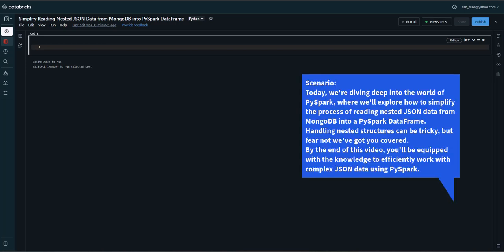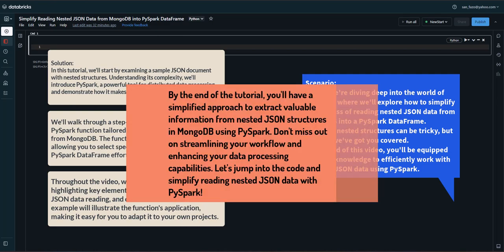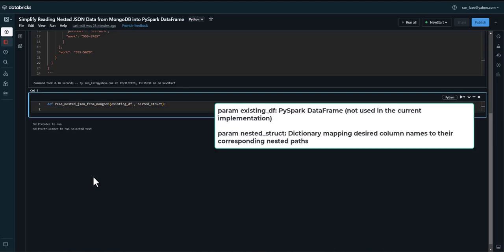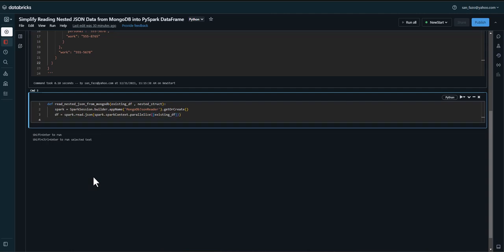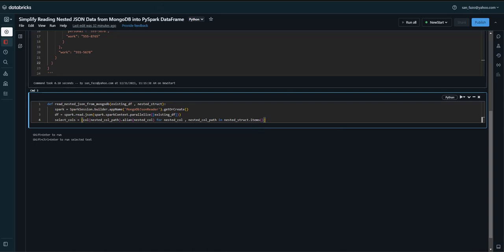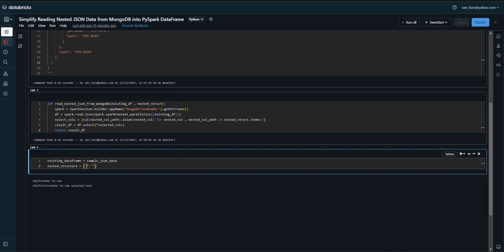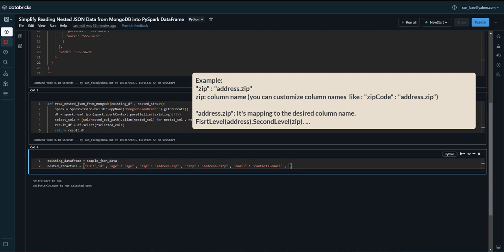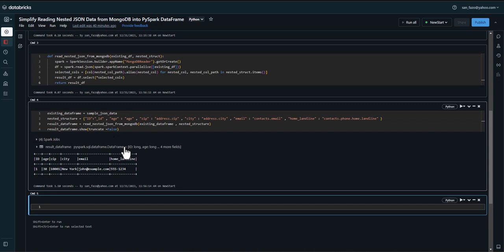Simplify Reading Nested JSON Data from MongoDB into PySpark DataFrame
Welcome to another exciting tutorial on our channel! Today, we're diving deep into the world of PySpark,
where we'll explore how to simplify the process of reading nested JSON data from MongoDB into a PySpark DataFrame.
Handling nested structures can be tricky, but fear not we've got you covered.
you'll be equipped with the knowledge to efficiently work with complex JSON data using PySpark.
In this tutorial, we'll start by examining a sample JSON document with nested structures.
Understanding its complexity, we'll introduce PySpark, a powerful tool for distributed data processing,
and demonstrate how it makes handling nested JSON data a breeze.

We'll walk through a step-by-step solution, showcasing a PySpark function tailored to read nested JSON data
from MongoDB. The function takes care of the intricacies,
allowing you to select specific columns and create a PySpark DataFrame effortlessly.